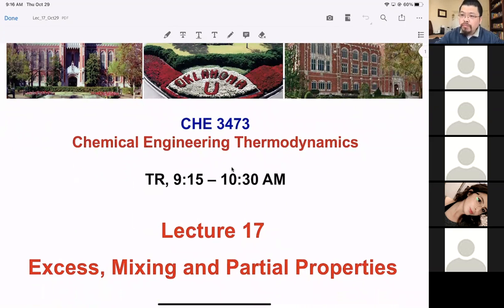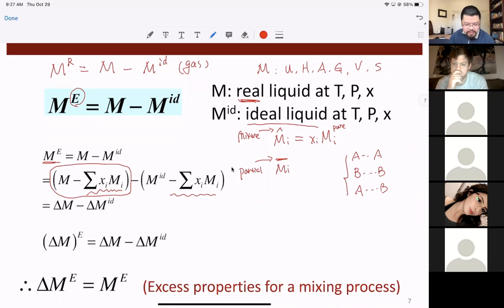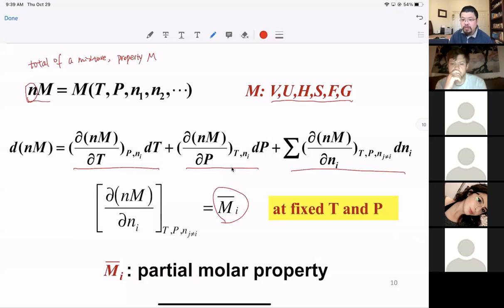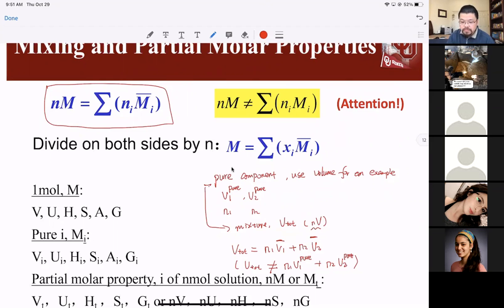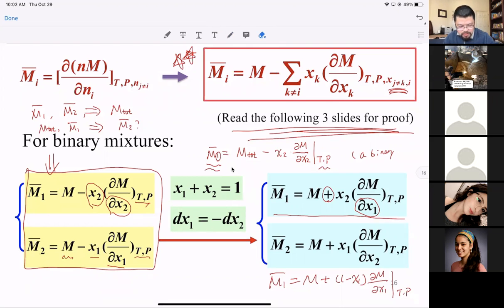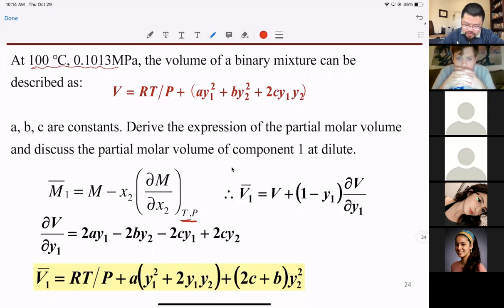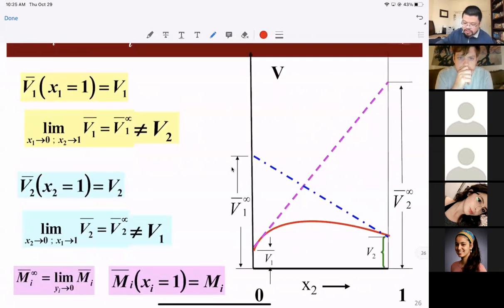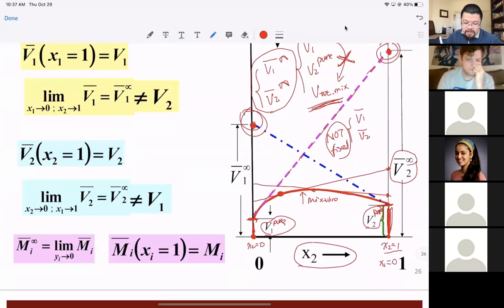Fall 2020 Thermodynamics, Lecture 17: Excess, Mixing and Partial Molar Properties